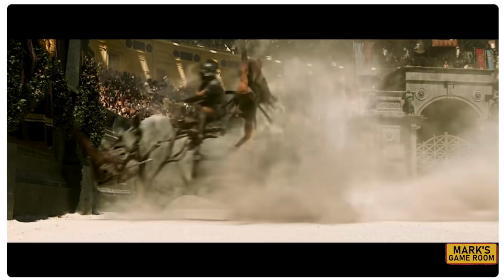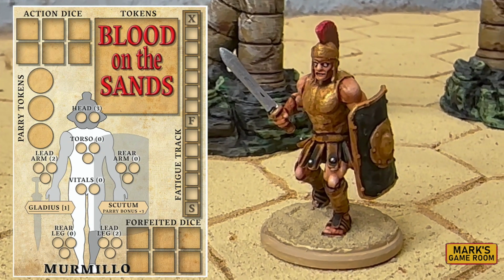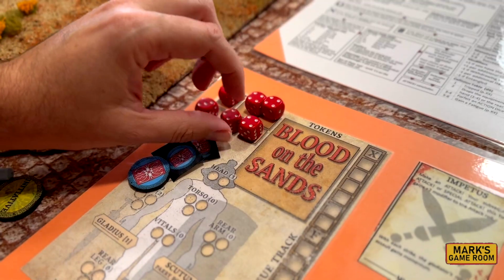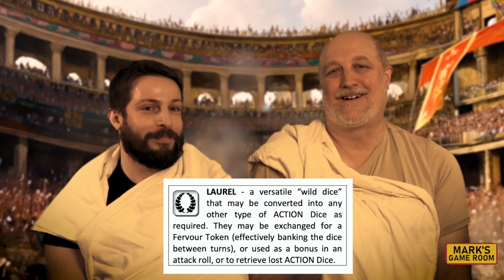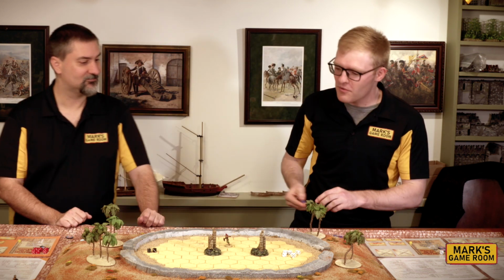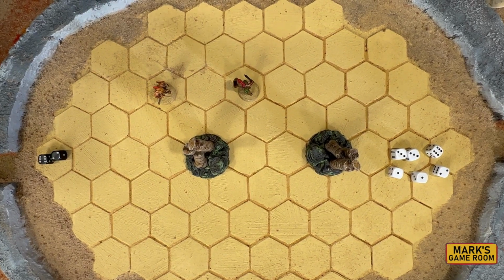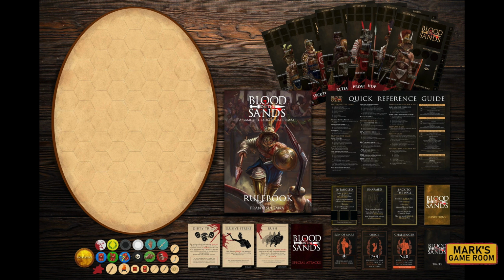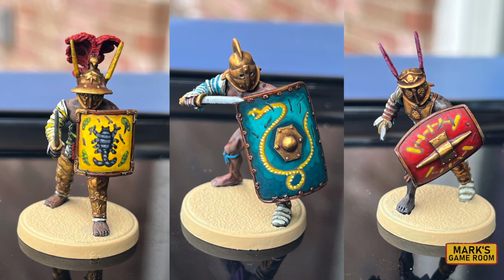Blood on the Sands Gladiator Game REVIEW!!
Have you seen Gladiator 2??  We thought it was pretty much...meh. (Check out our review video!) Even the fight scenes were not terribly interesting. But some friends from Australia sent us a playtest copy of their new Gladiator game, Blood on the Sands, to assuage our disappointment! We tried it out and decided to give you our initial take on the game. Here is our review and a bit of an explainer as well.

The game is currently set to be released on Kickstarter in February 2025 but you can sign up for notifications.

We are going to try and live stream our Blood on the Sands Campaign on YouTube. Follow us on the Mark's Game Room Facebook Group for info on when to tune in.

Like Wargames?